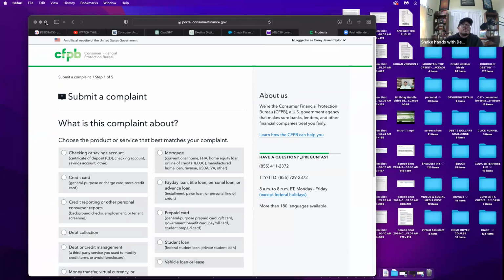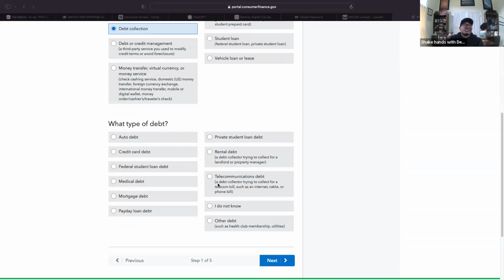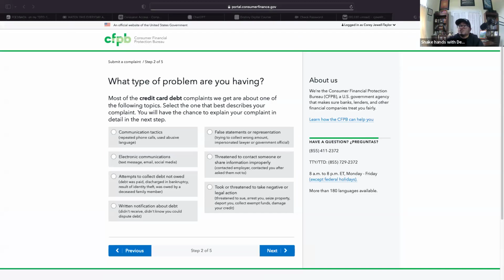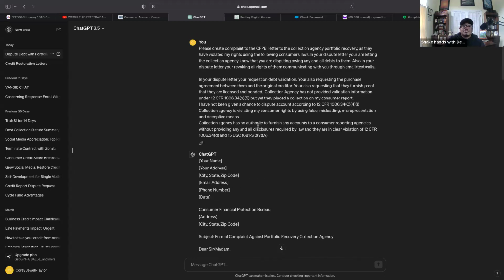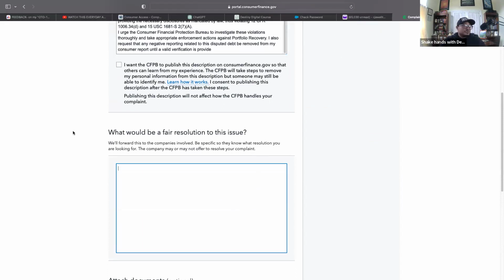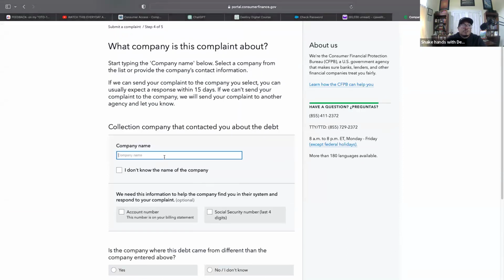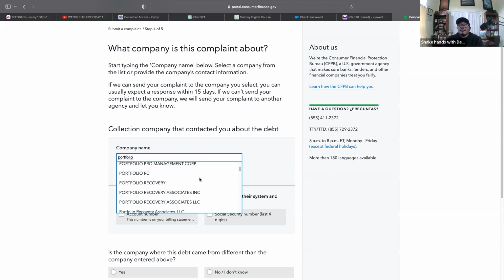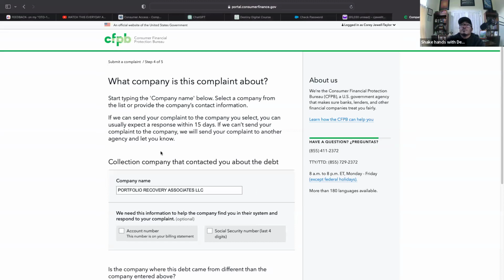How to File a CFPB Complaint & Remove Collections from Credit Report in 30 Days! 💳🚫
In this step-by-step guide, learn how to file a Consumer Financial Protection Bureau (CFPB) complaint to dispute and remove collections from your credit report within as little as 30 days! Dealing with debt collectors can be daunting, but with the right approach, you can take control of your credit score. Follow along as we break down the process, provide valuable tips, and empower you to tackle debt collection issues effectively. Don't let collections weigh down your credit history—take action today! CreditRepair CFPB DebtCollection"

I ask CHAP GPT to create a dispute/complaint letter using the following:

Please create dispute letter and complaint to the Consumer Financial Protection Bureau to the collection agency portfolio recovery, as they have violated my rights using the following consumers laws: In my dispute letter I am letting the collection agency know that you are disputing owing any and all debts to them. Also in the dispute letter I am revoking all rights of them communicating with you through email/text/calls.

In my dispute letter I am requesting debt validation, also requesting the purchase agreement between them and the original creditor. Also requesting that they furnish proof that they are licensed and bonded.

Using the following laws:

-Collection Agency has not provided validation information under 12 CFR 1006.34(b)(5) but yet they placed a collection on my consumer report.

-I have not been given a chance to dispute account according to 12 CFR 1006.34(C)(4)(i).

- The Collection agency is violating my consumer rights by using false, misleading, misrepresentation and deceptive means.

- Collection agency has no authority to furnish any accounts to a consumer reporting agencies without providing any and all disclosures required by law and they are in clear violation of 12 CFR 1006.34(d) and 15 USC 1681-S 2(7)(A)